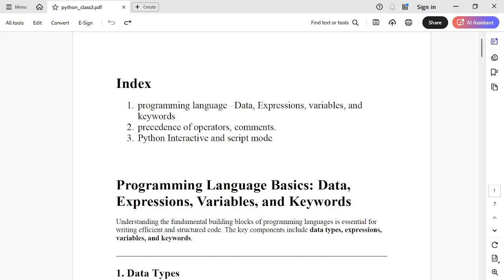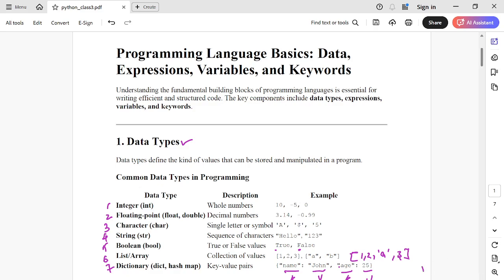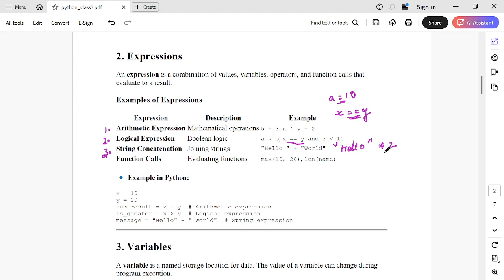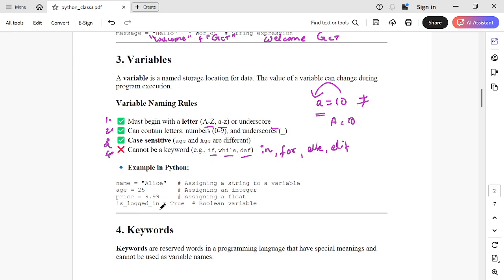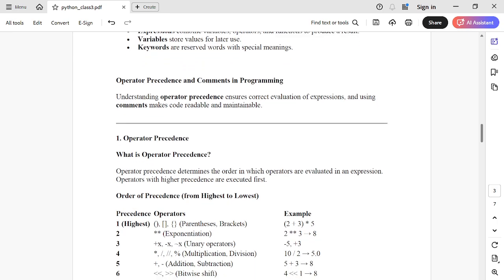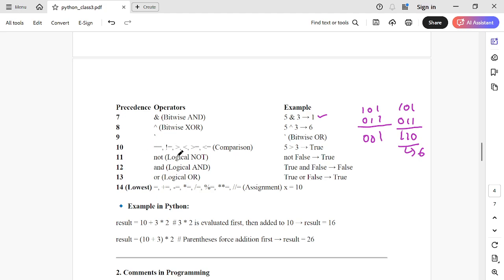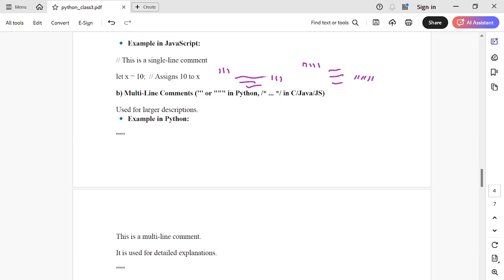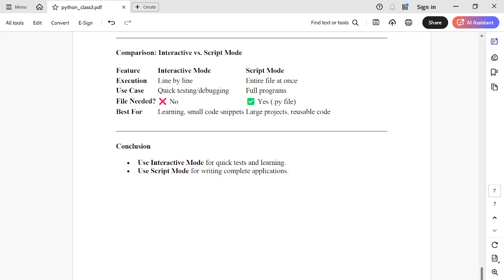Programming language basics, Operators, Python modes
programming language –Data,
Expressions, variables and keywords, precedence of operators, comments. Python Interactive and script
mode